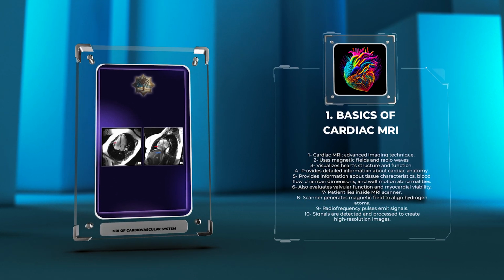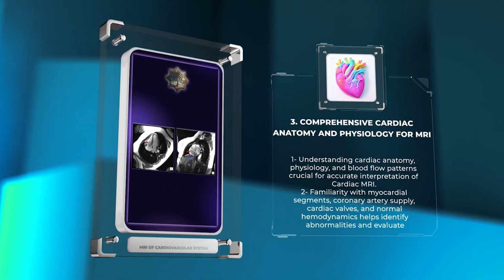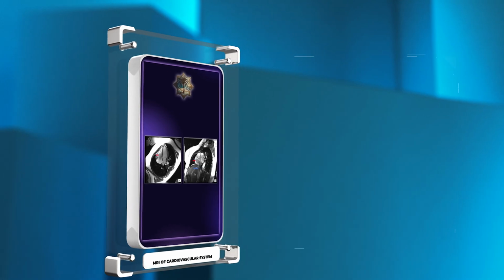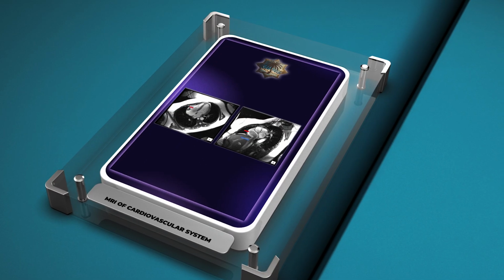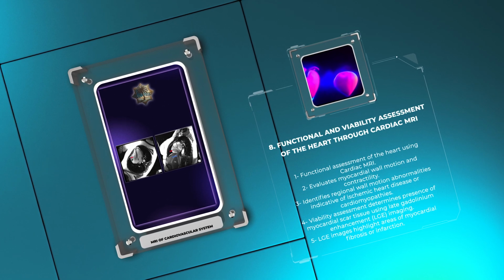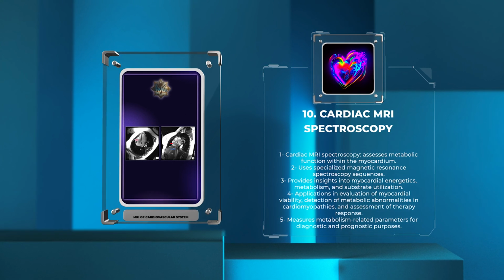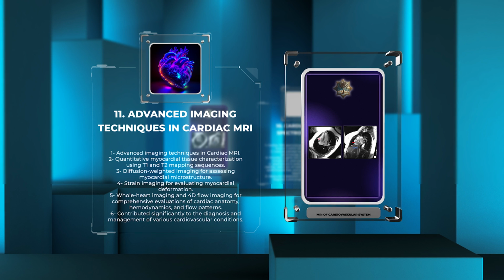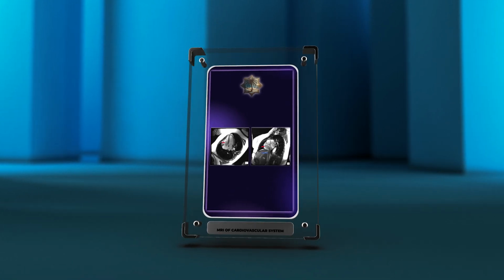MRI of Cardiovascular System